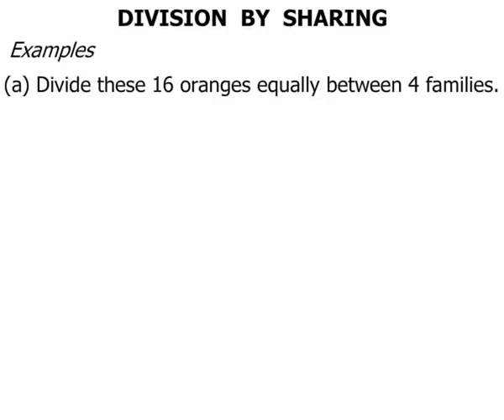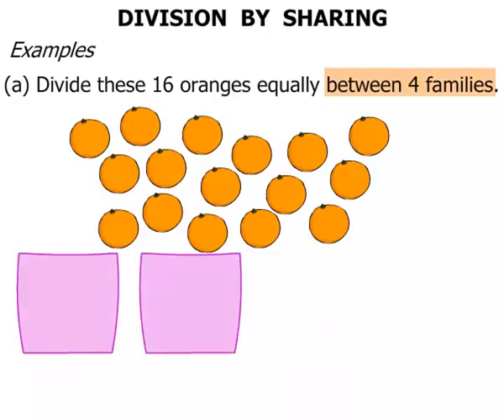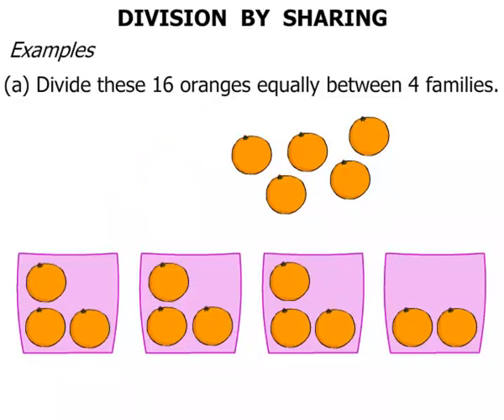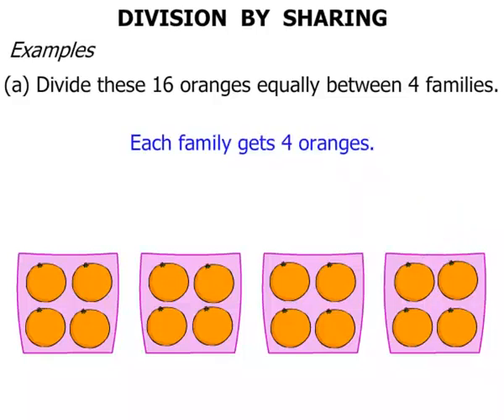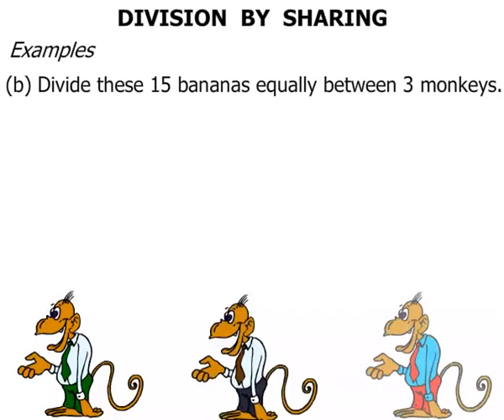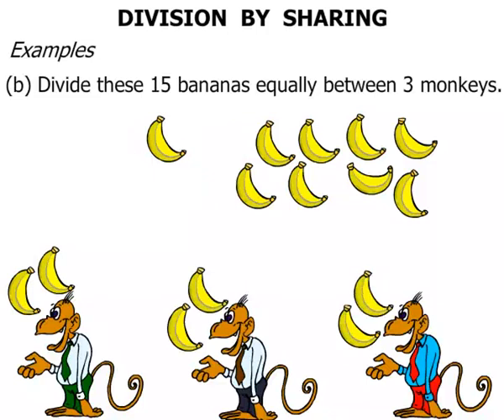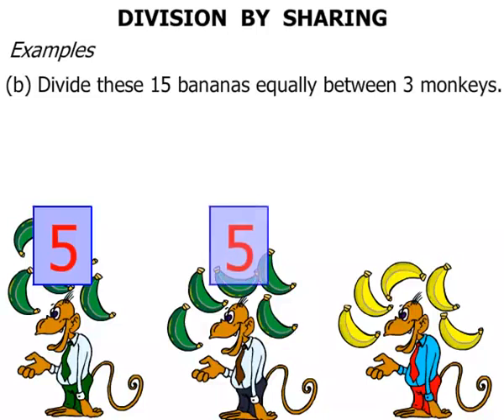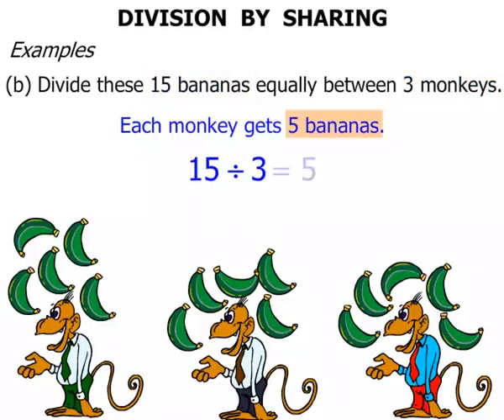Year 3 Math Lessons 2015: Division by Sharing